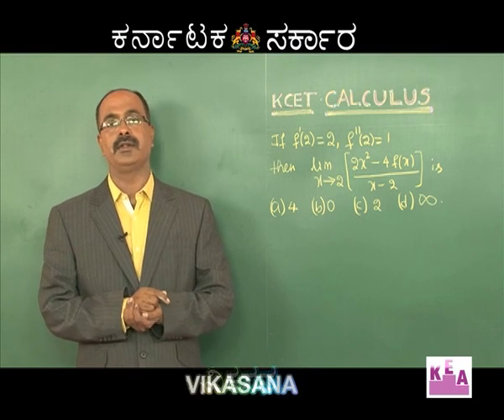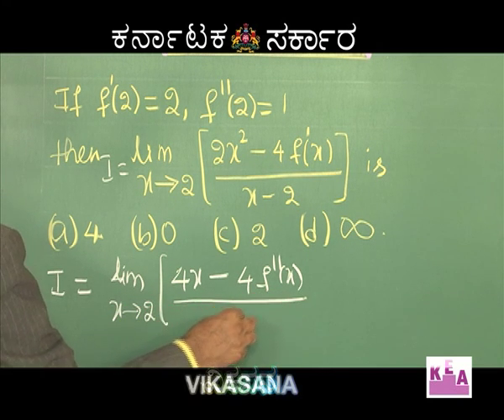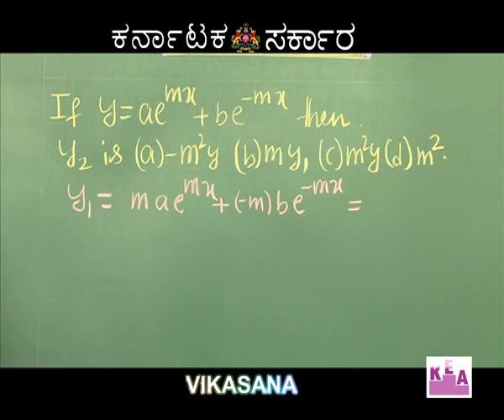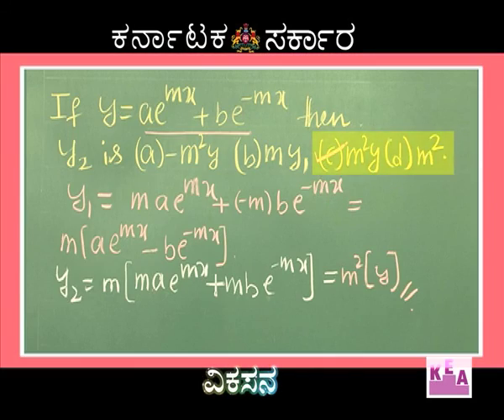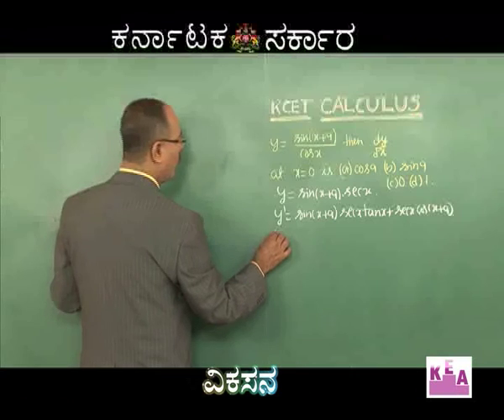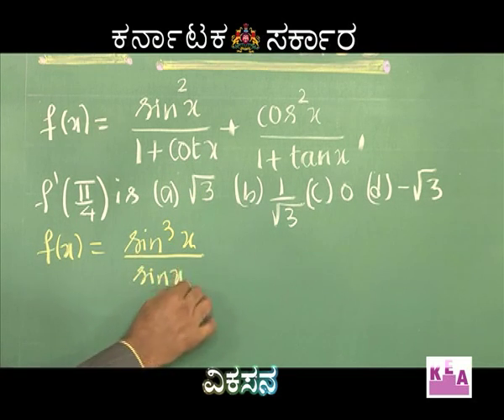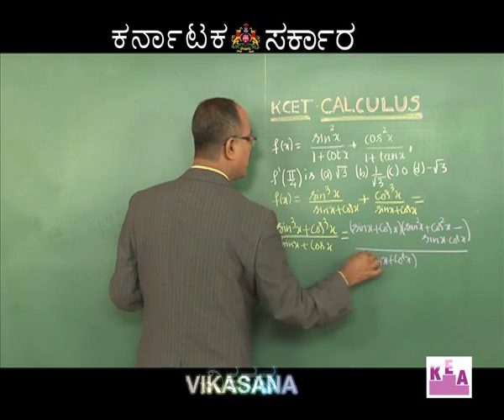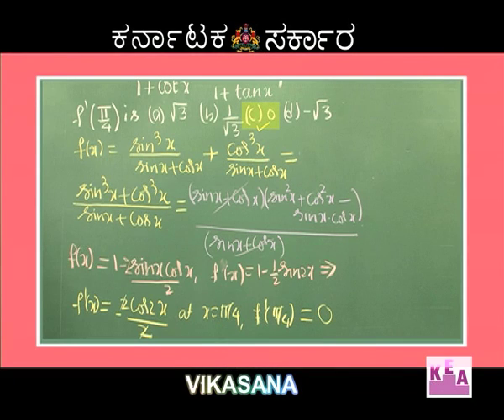vikasana 20/4/2016 episode 33 PART 2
DIFFERENTIAL CALCULUS (PART 3),THEORY OF EQUATIONS